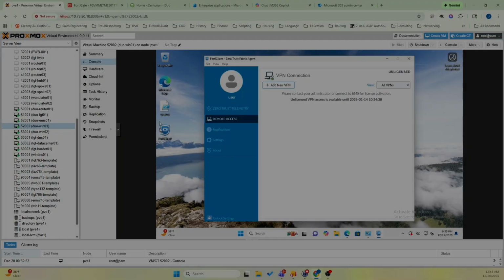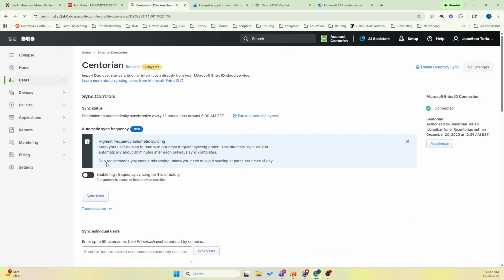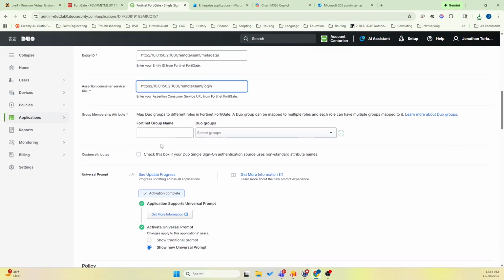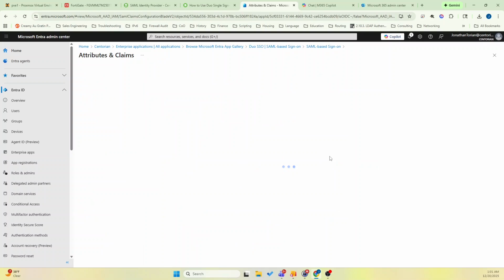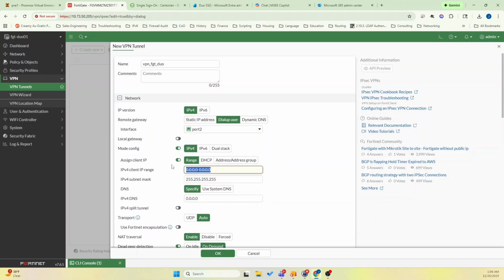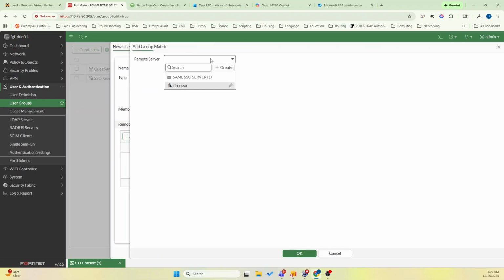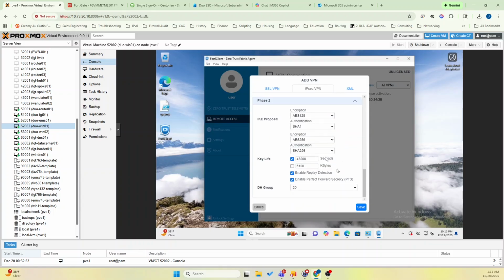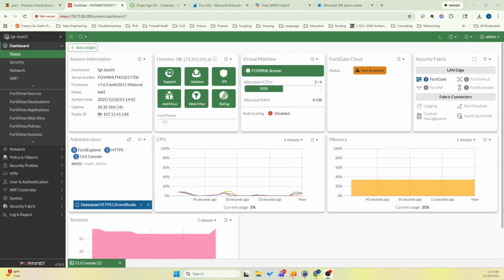Configuring Secure Remote Access with FortiGate IPSec IKEv2, Cisco Duo and Microsoft Entra ID.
This video is a brief guide on how to configure the FortiGate to leverage Cisco Duo for VPN Authentication.  In this video, Microsoft Entra ID will provide the initial authentication and then Cisco Duo will provide the MFA.  The focus on this video is the configuration of the identity components, however there are clear instructions on how to configure the IPSec IKEv2 VPN components between the FortiGate and the FortiClient.